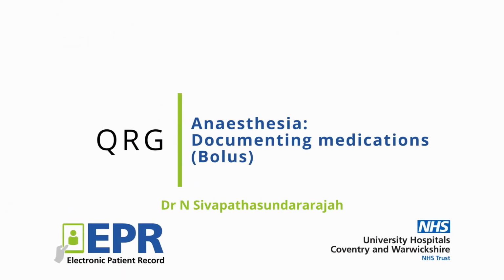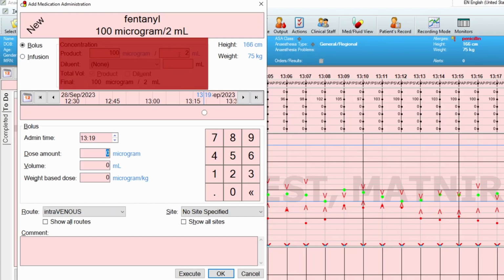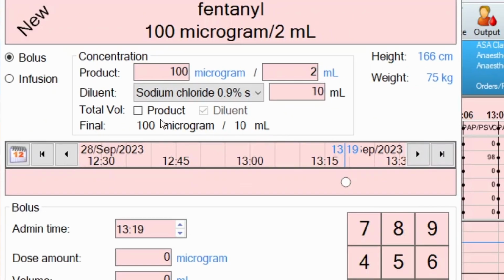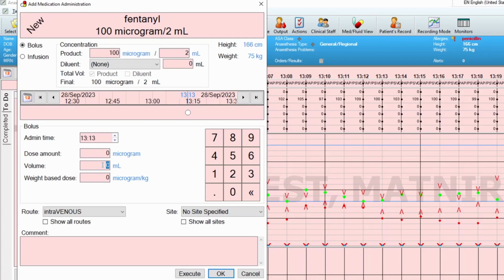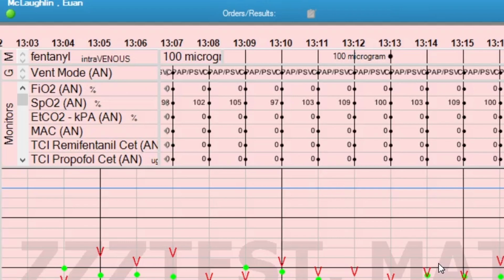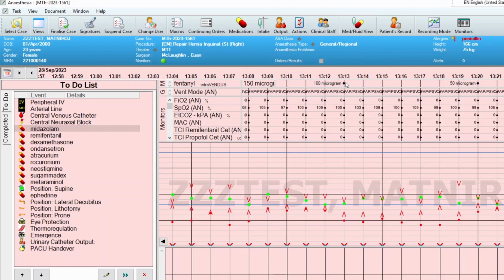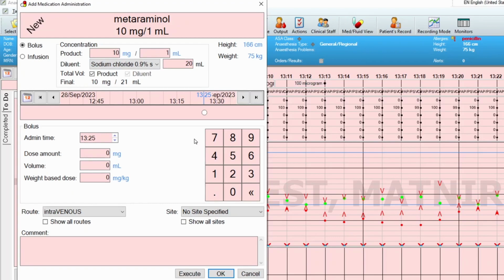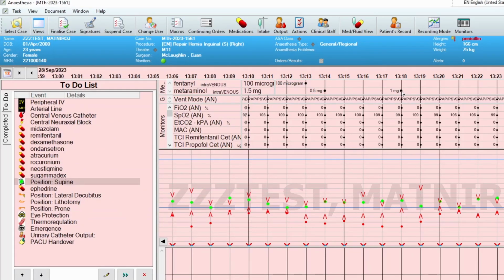Anaesthesia: Documenting Medications (Bolus) - EPR Quick Reference Guide (QRG)